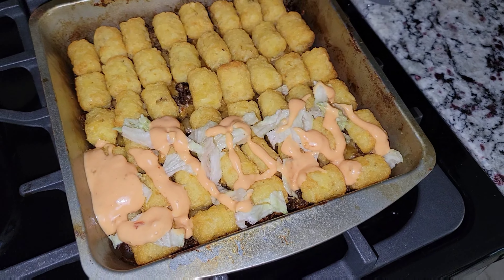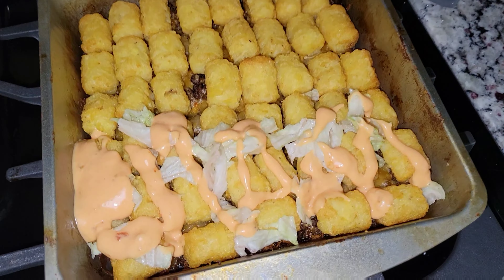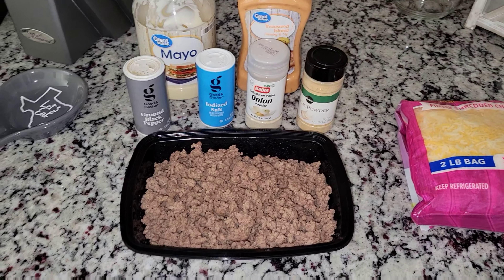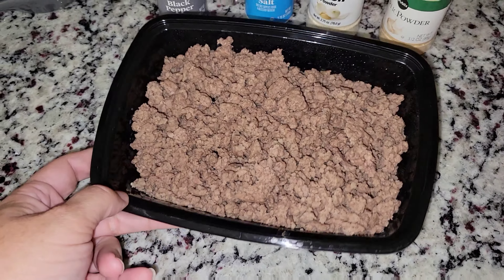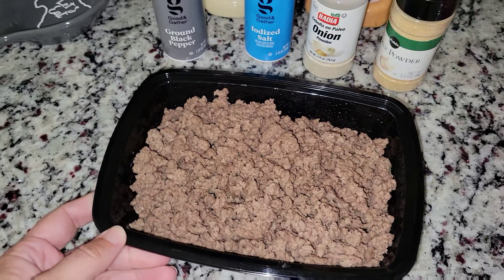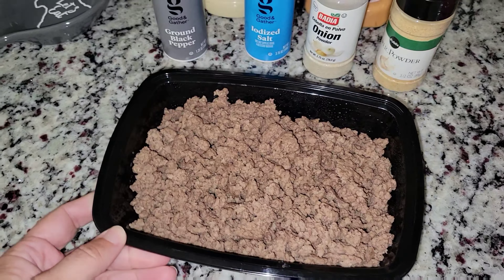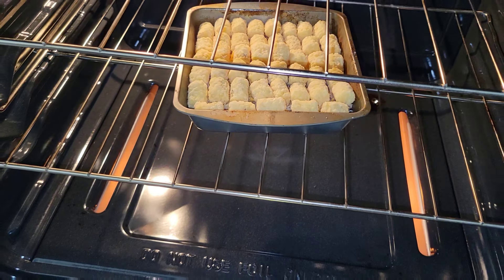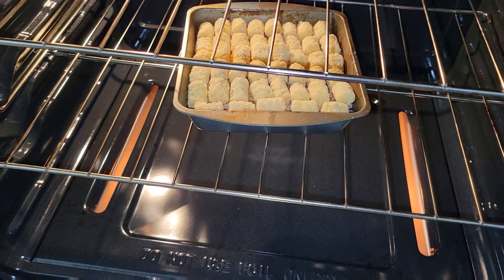Big Mac Tater Tot Casserole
BicMac Tater Tot Casserole is a must try!